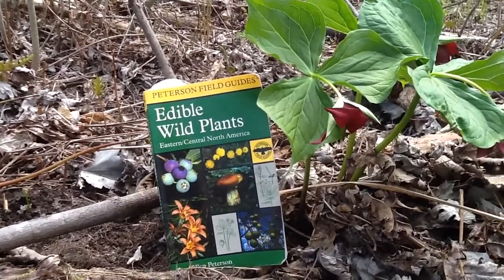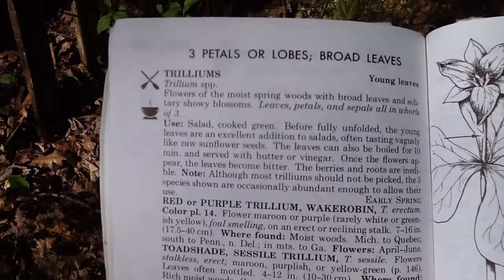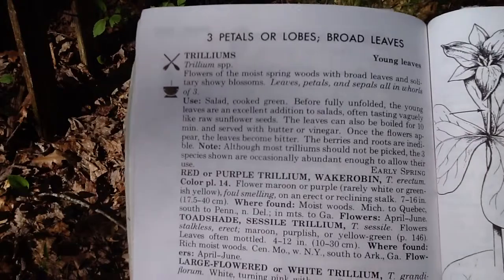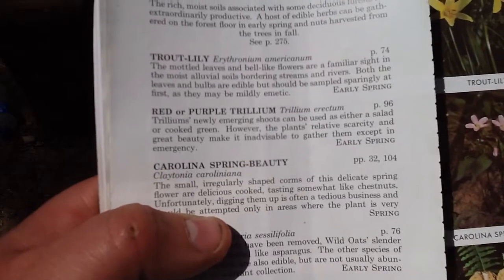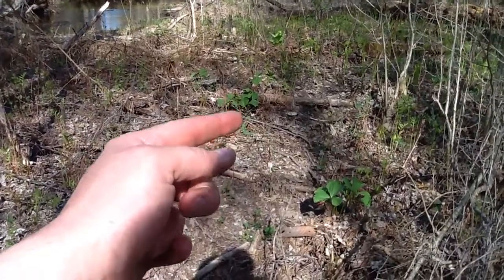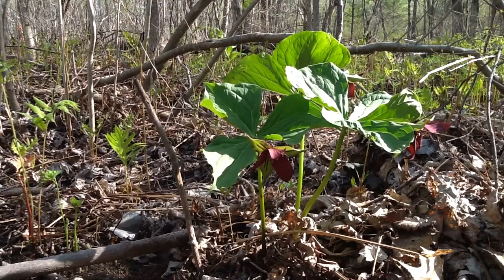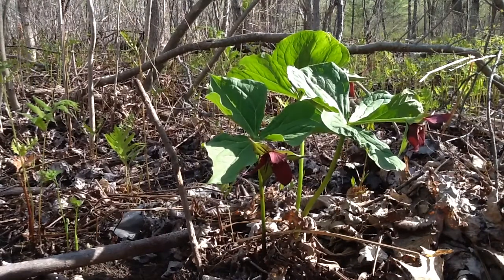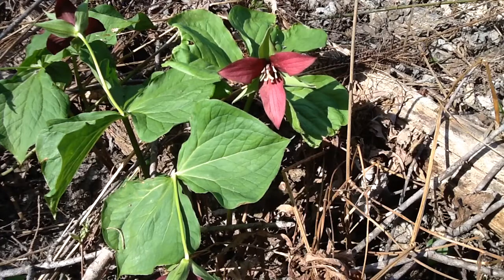PLANT IDENTIFICATION- RED or PURPLE TRILLIUMS ( Trillium Erectum ) -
PLANT IDENTIFICATION- RED or PURPLE TRILLIUMS ( Trillium Erectum ) - with Uncle Dave & DEECEE'S ADVENTURES.

Filmed in the woods of Maine on a IPad 2.